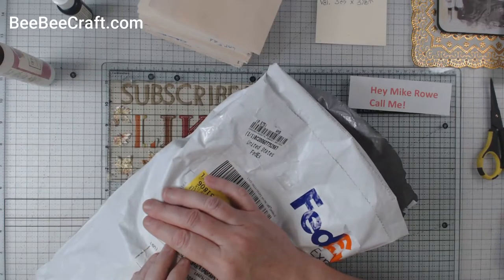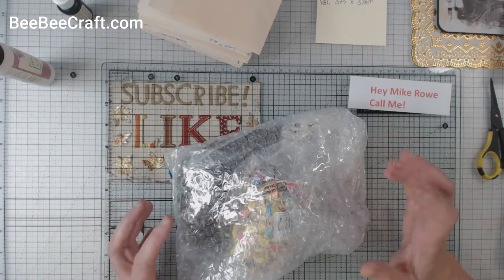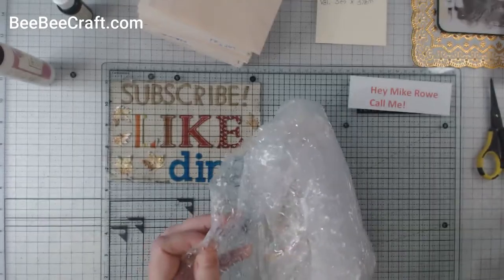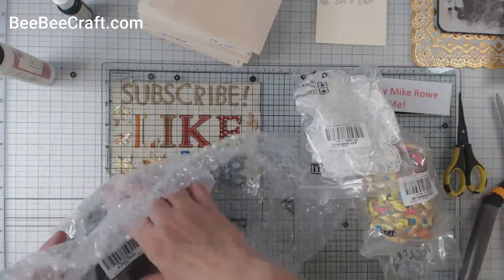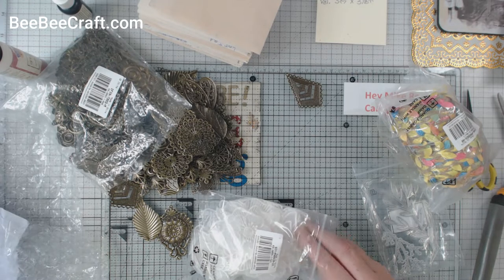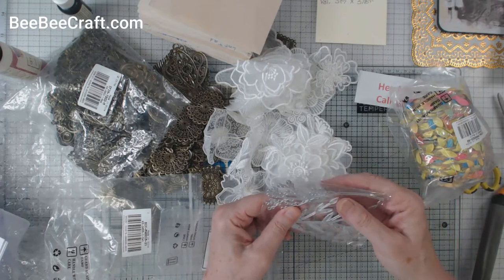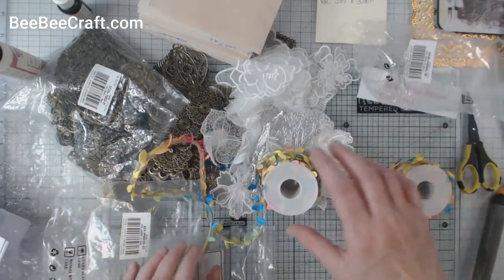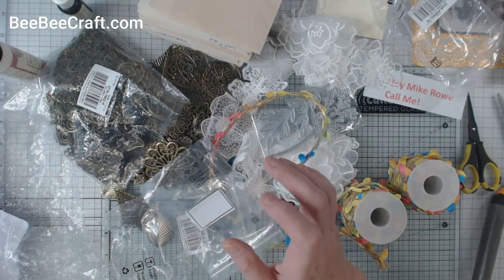BeeBeeCraft Reveal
Beebeecraft YouTube Program: Get Free Products by doing videos, only need you have more than 100 subscribers. If you are interested, please click the following link to contact